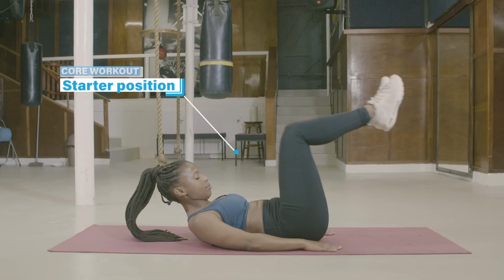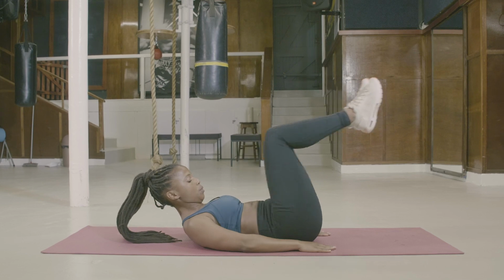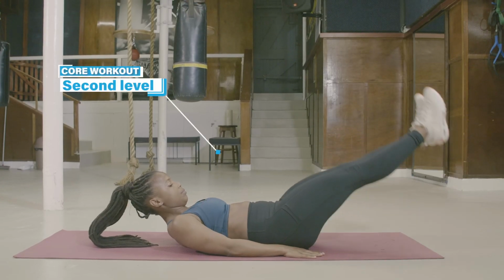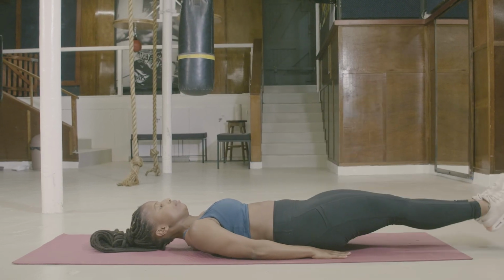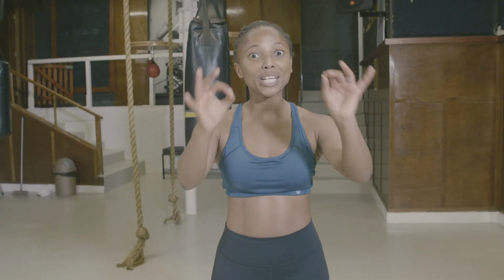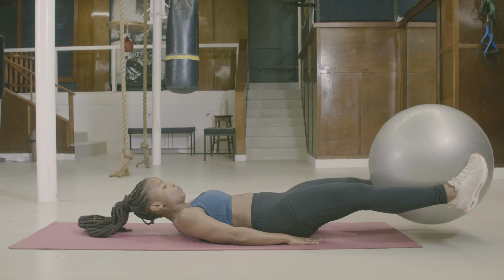Lower ab workout: Leg Raises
Try this lower ab progression workout from Nomvula.
Recommended reps per level 15 - 20 x 3 sets.